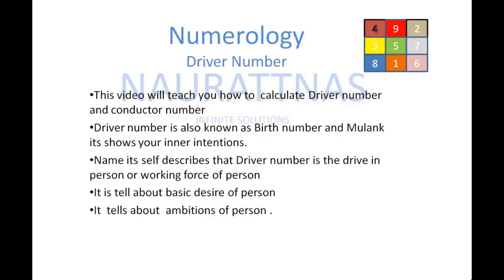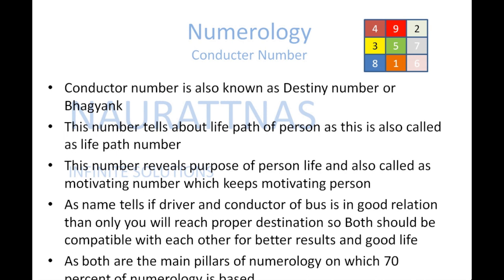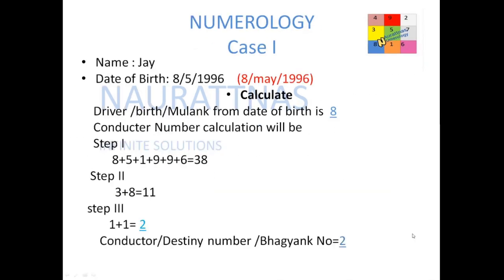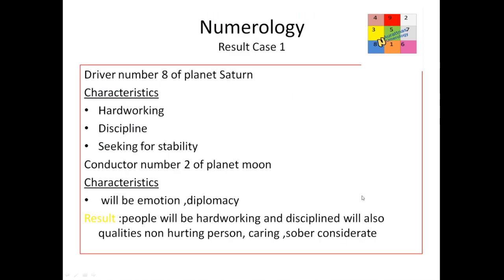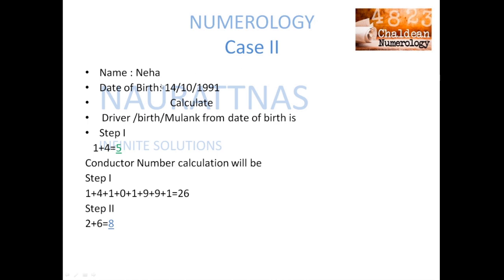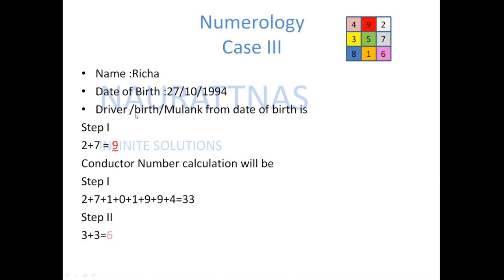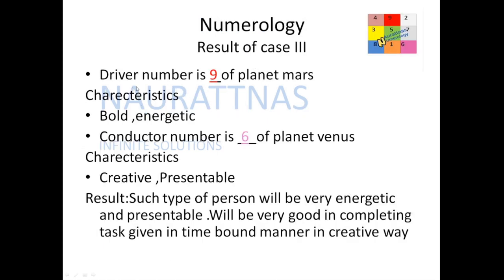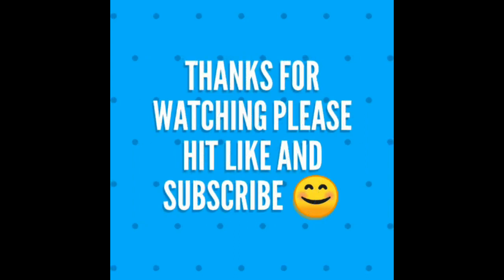Chapter 2 Numerology /Calculation of Driver and Conductor number